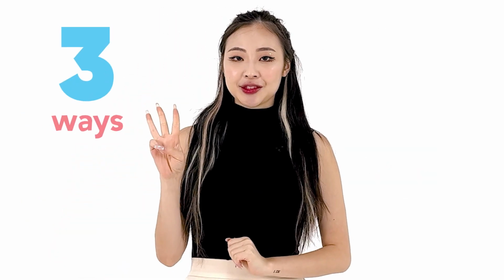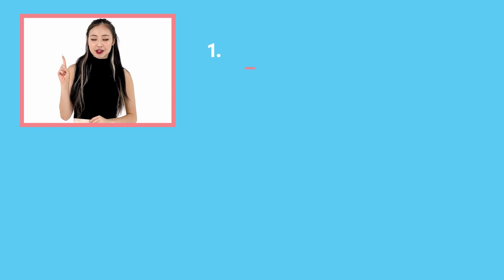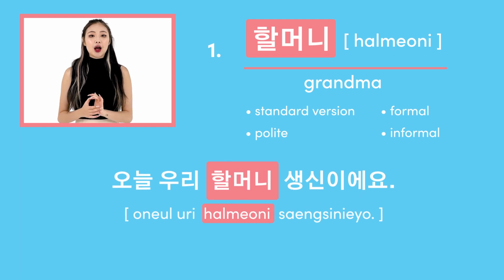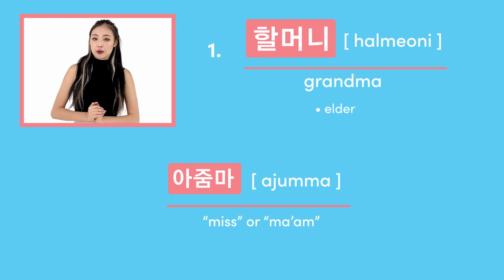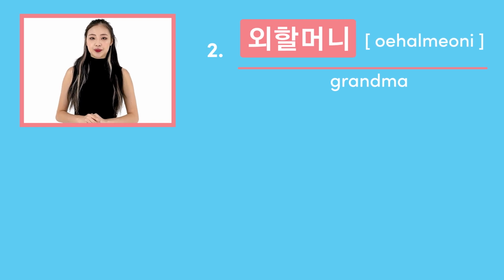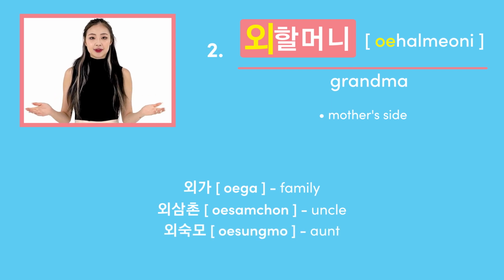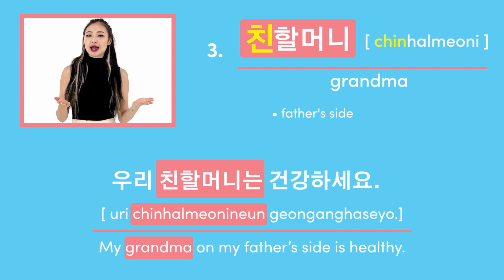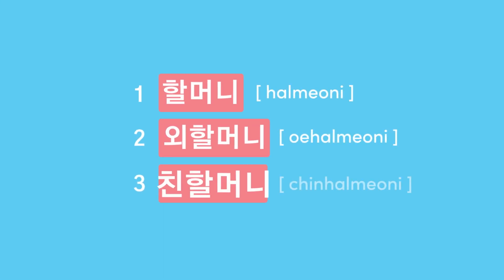GRANDMA in Korean | Learn It In 2 Minutes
Learn the words for Grandma in Korean with this video and find out which one to use for your grandmother and someone else's grandmother. Sienna will guide you through it.

Happy watching! ^^

⌚ Time Codes:
0:00 - Introduction
00:53 - Standard version (for everyone)
02:15 -  Grandma on your mother’s side
03:01 -  Grandma on your father’s side

💡 Learn to have a 3-minute conversation in Korean in the first 90 days